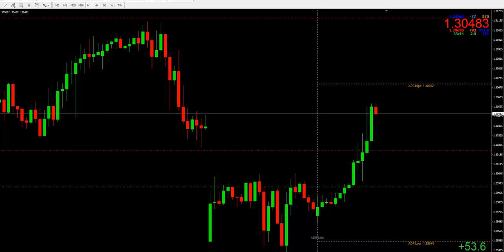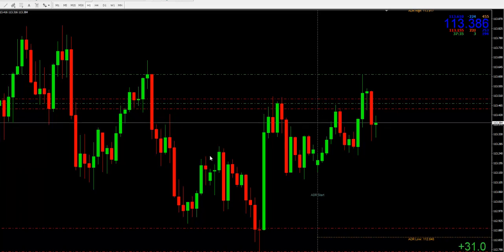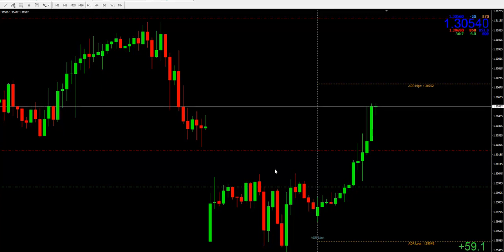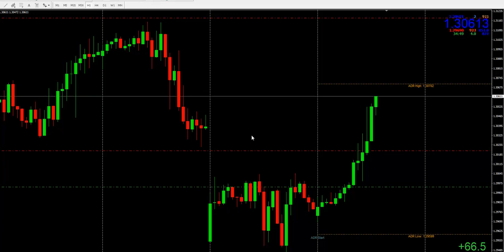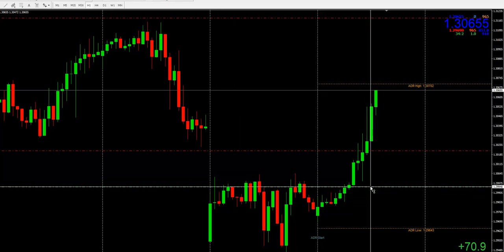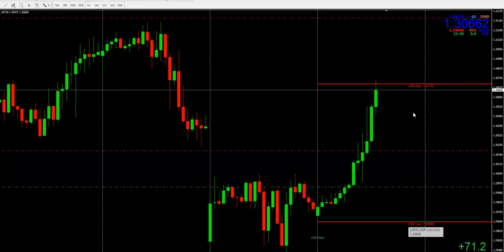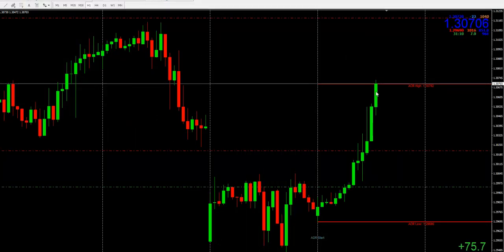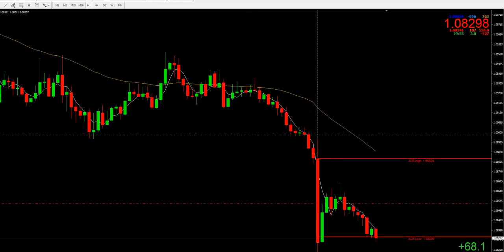Trading Price Gaps in Forex and more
In this video, I chat about various trading concepts and strategies.
This covered include:

• Intraday Trading
• Gaps – How I trade price action gaps in the market
• Average Daily Ranges (ADR) – How I use it

Generational Wealth Academy